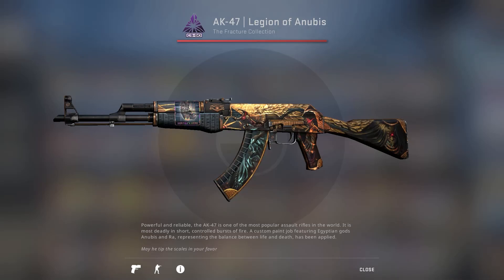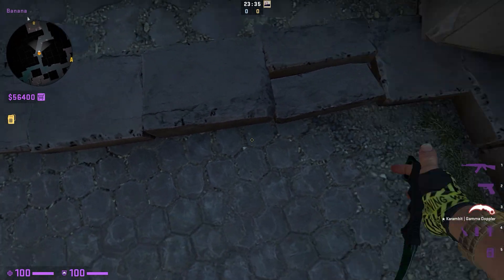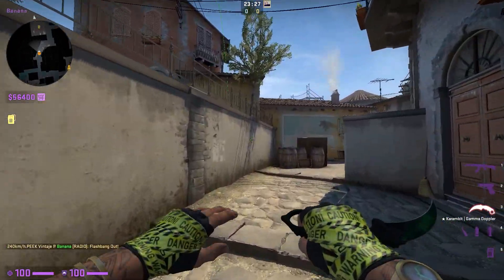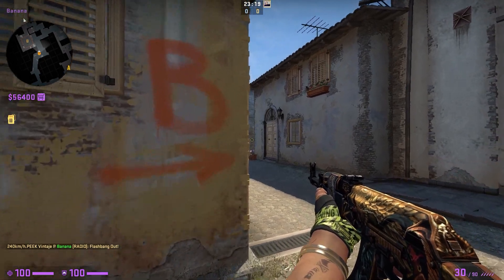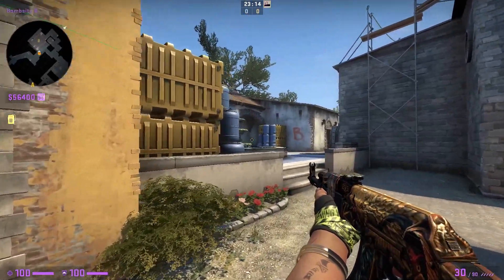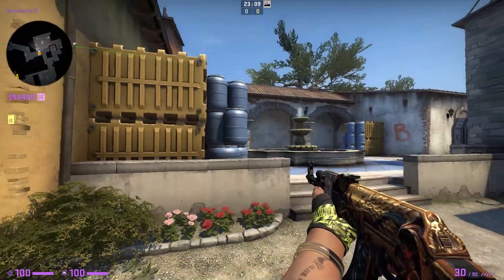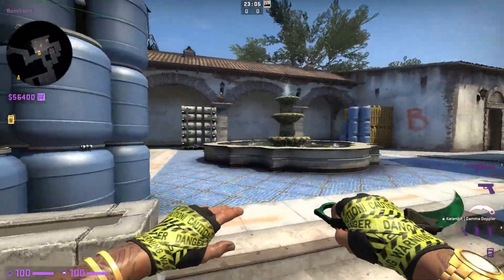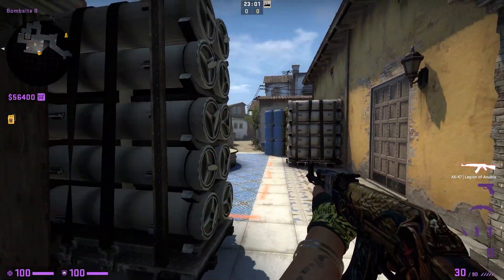Failing to take B Site? Try this God Flash Instead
Hopefully some of these ideas can be used in your own games and make you a better player.